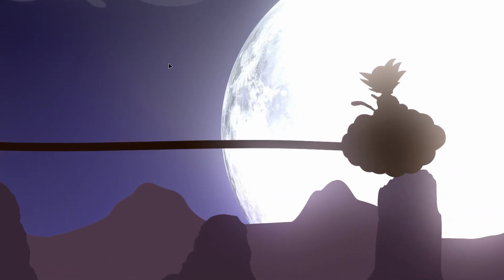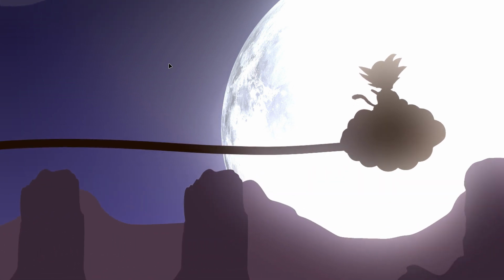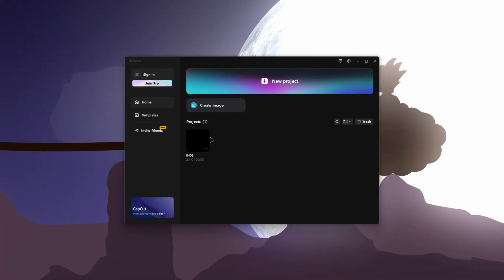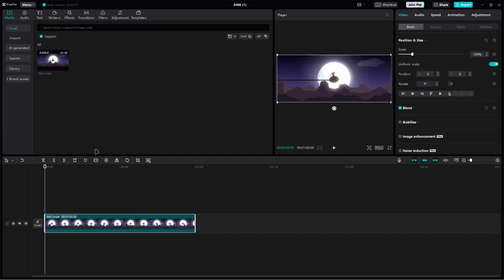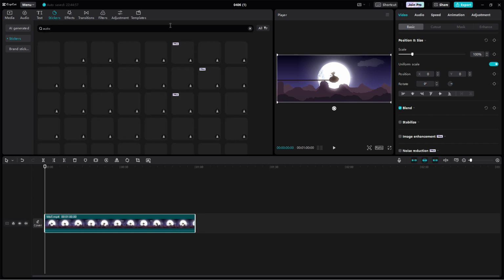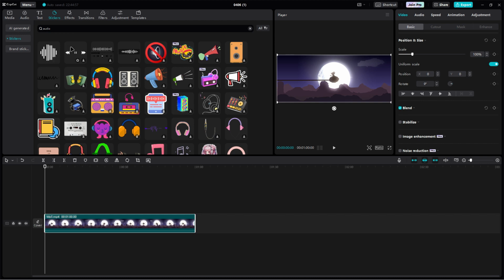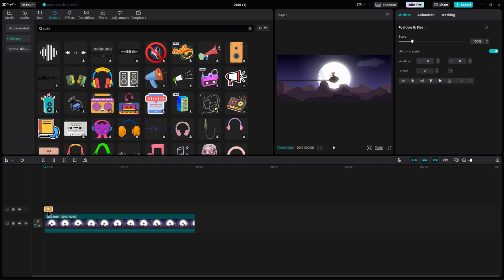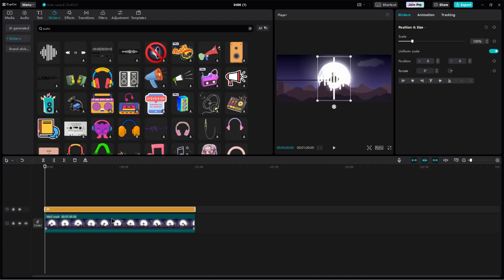How to Add Audio Spectrum in CapCut - Full Guide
Learn how to add an audio spectrum in CapCut with this comprehensive full guide! Elevate your videos with dynamic sound visuals that captivate your audience. Follow along step-by-step as we show you the process of adding an audio spectrum in CapCut, allowing you to create professional and engaging content. Whether you're a beginner or an experienced editor, this tutorial will equip you with the skills to enhance your videos like never before.